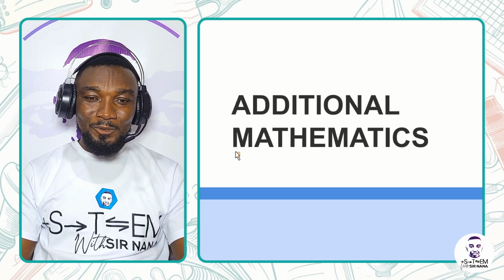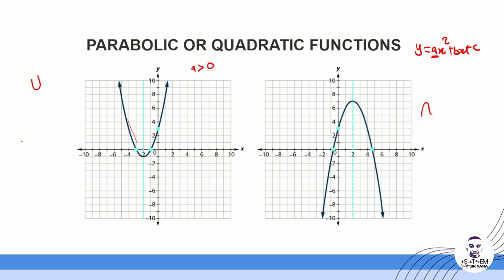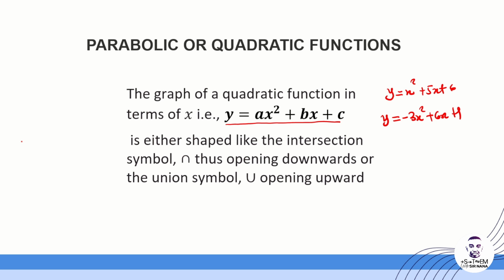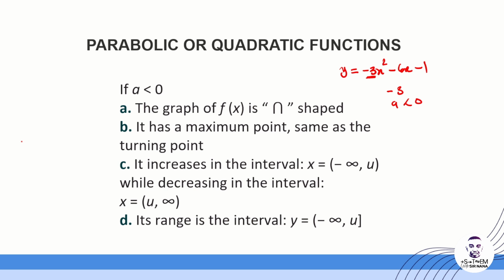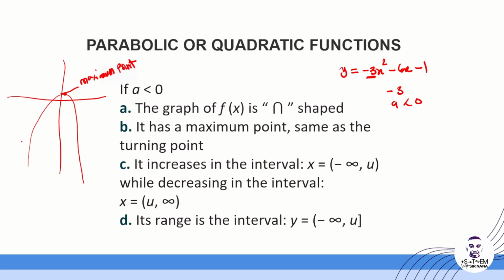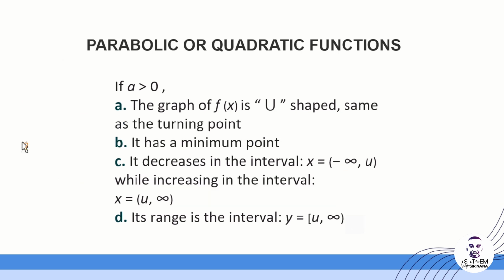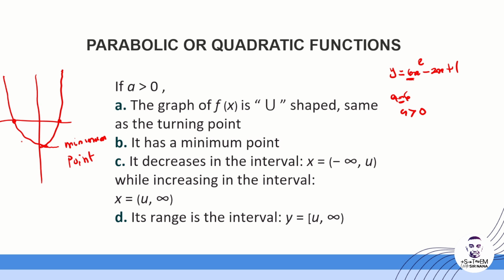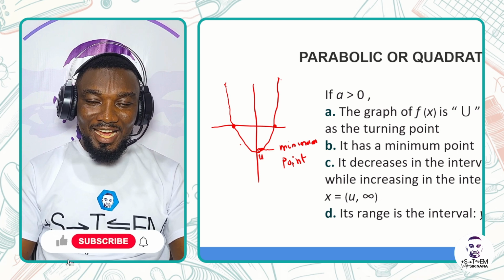22 . Functions (Parabolic Functions 1)